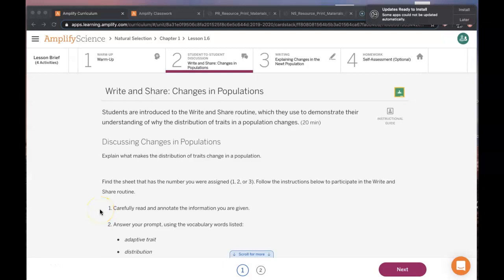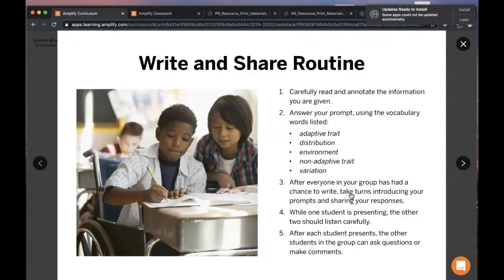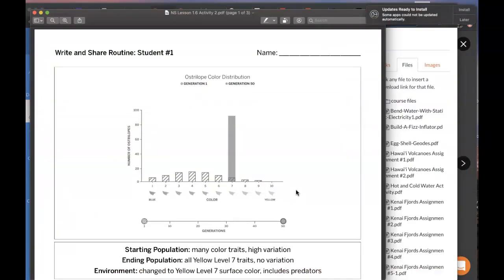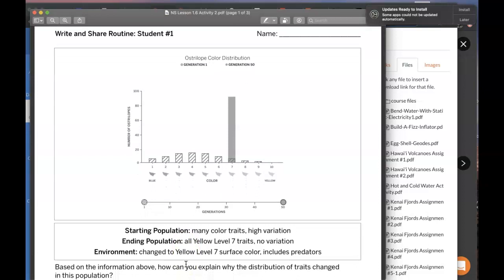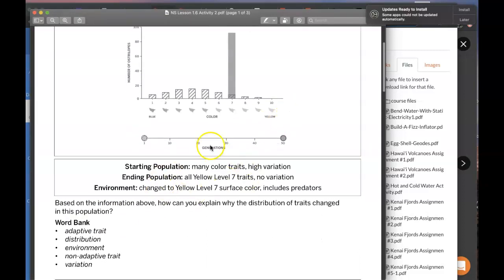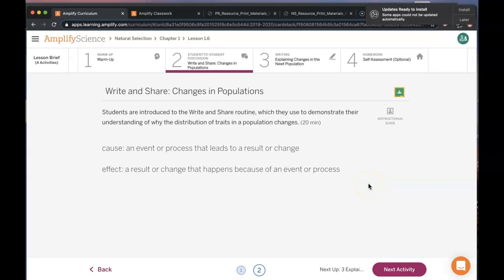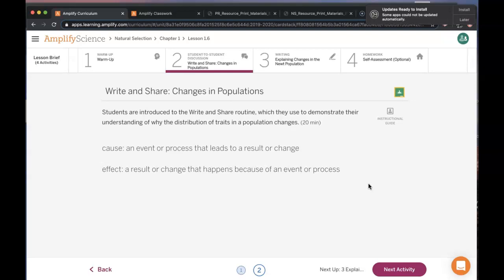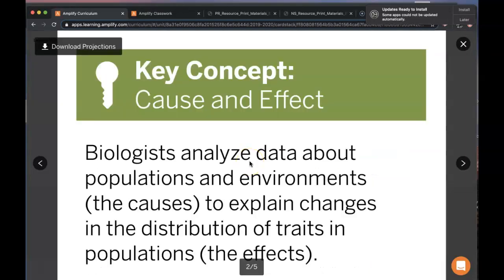NS Lesson 1.6 Activity 2